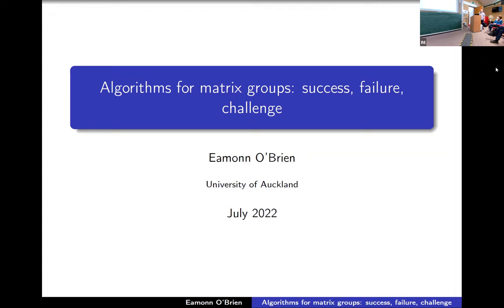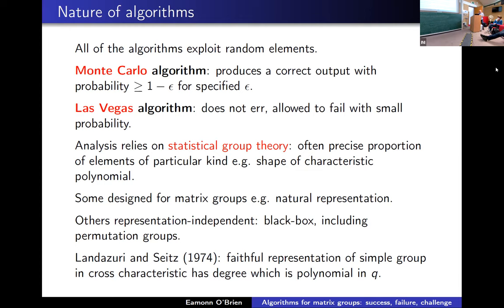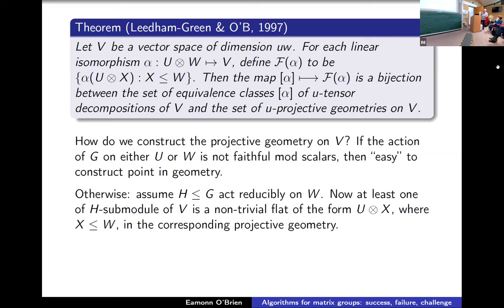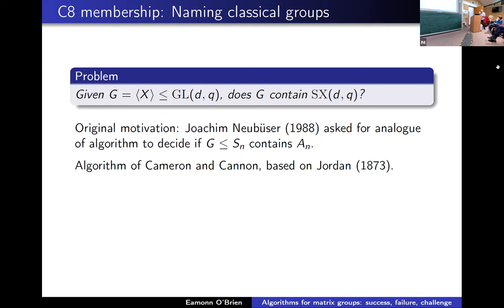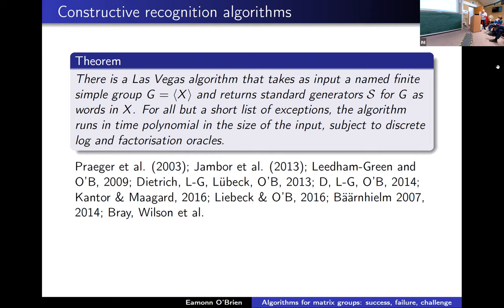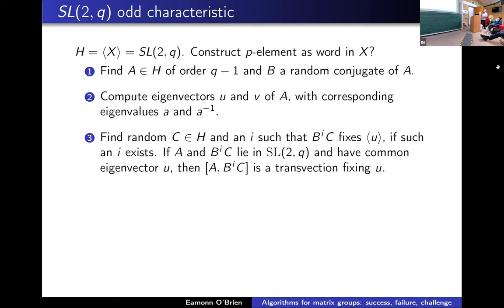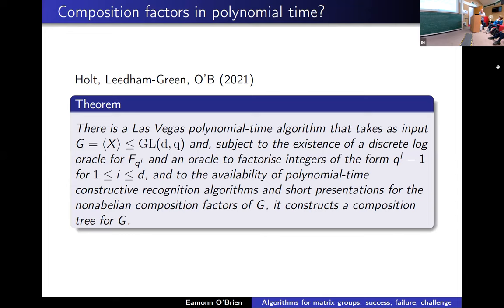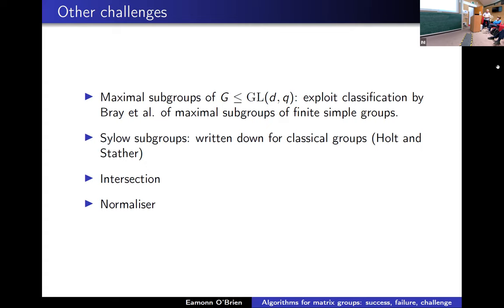Algorithms for matrix groups: success, failure, challenge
Speaker(s) Eamonn O'Brien University of Auckland

Date 21 July 2022 – 16:00 to 17:00
Session Title Algorithms for matrix groups: success, failure, challenge
Event [GRA2] Groups, representations and applications: new perspectives
Abstract
Many people have worked over the past 30 years to develop and analyse algorithms to provide structural information on matrix groups defined over finite fields. An outcome is that, subject to various assumptions, the composition factors of such a group can now be computed in polynomial time. I will report on some of the problems solved as part of the project, discuss some key unresolved ones, and identify outstanding challenges.